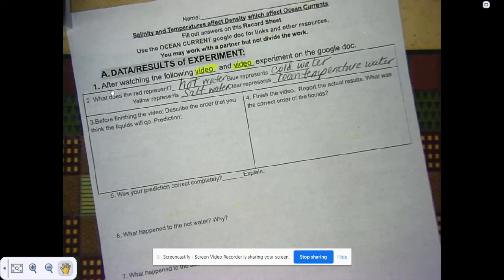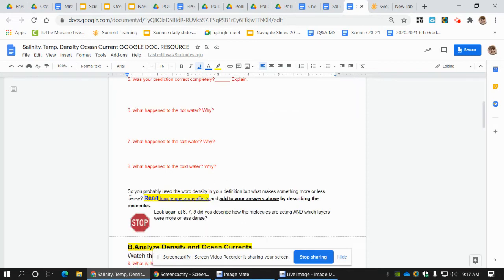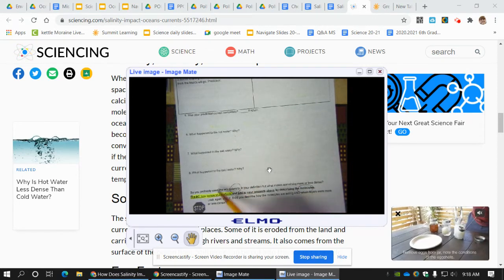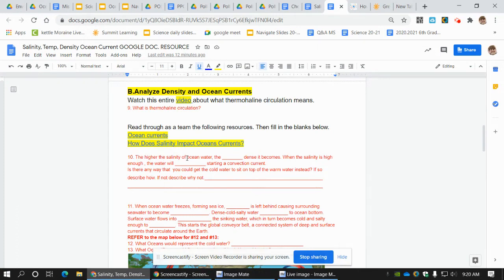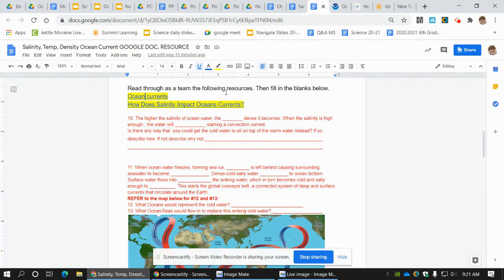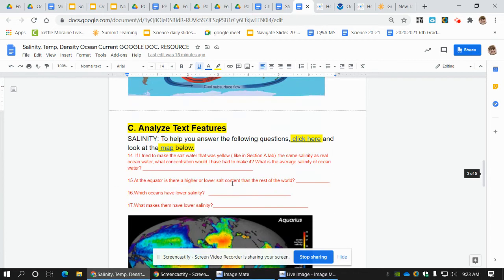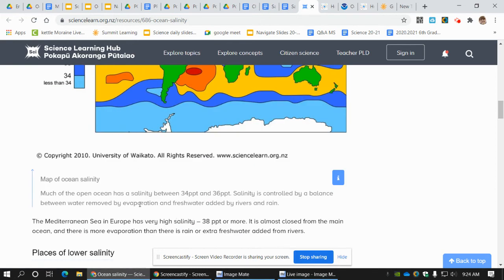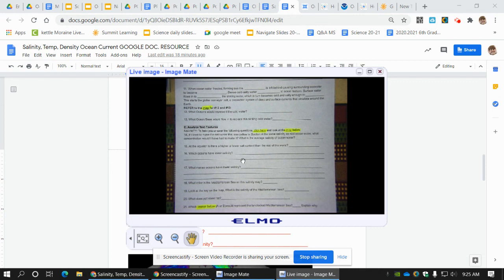Ocean Activity Nov. 5th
Please watch that explains directions and helpful hints.